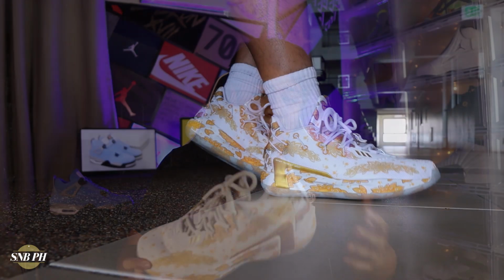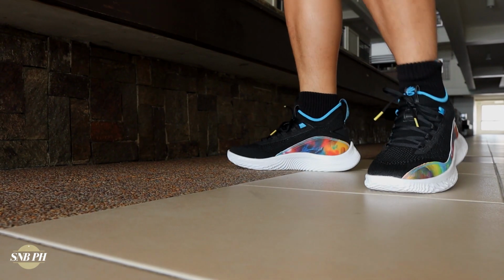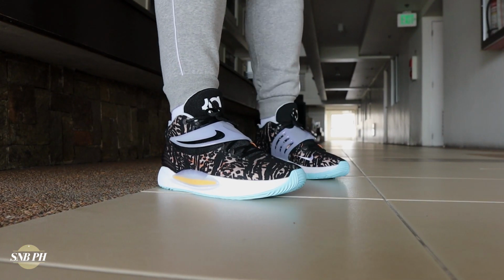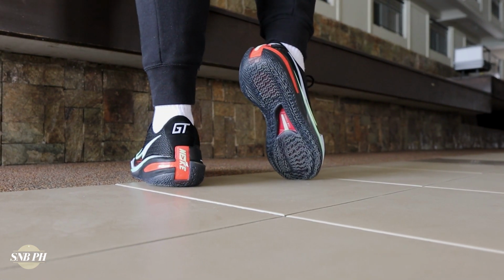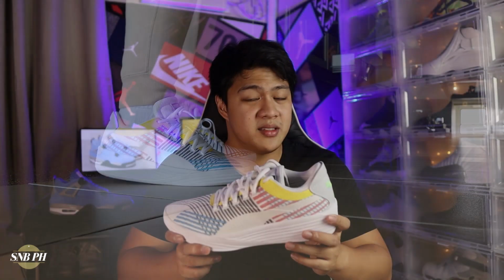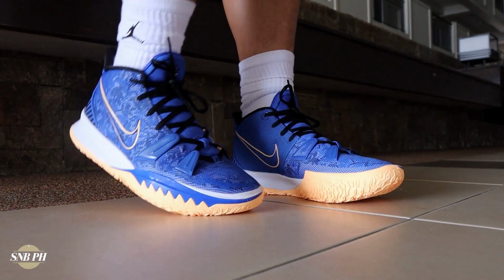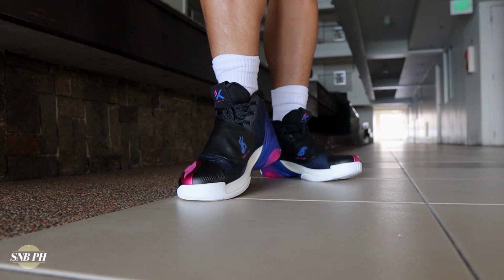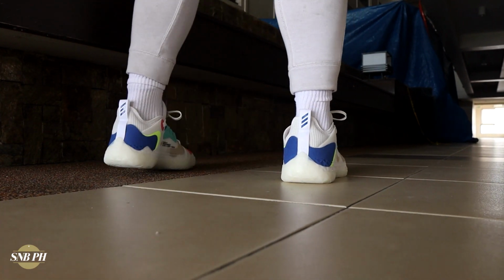Top 5 Best Basketball Shoes and Top 5 Most Disappointing Basketball Shoes of 2021 So Far!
Now that we're in July and more than halfway through 2021, let's take a look at the 5 best basketball shoes of the year so far and we'll take a look at the top 5 most disappointing basketball shoes as well!

Make sure to join the SnB PH Sneaker Hunters Facebook group where sneakerheads can just freely converse and talk about everything under the sun! This will also be where I announce giveaways so check out the group and join!

My personal Instagram: @ortega.migs

Equipment Used:

Canon M50

Sony VCT-R640 tripod